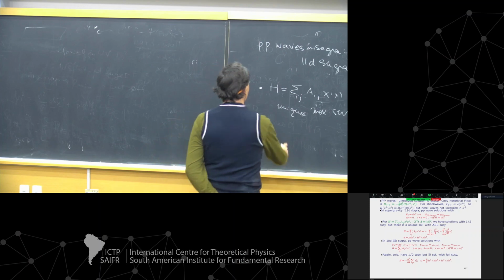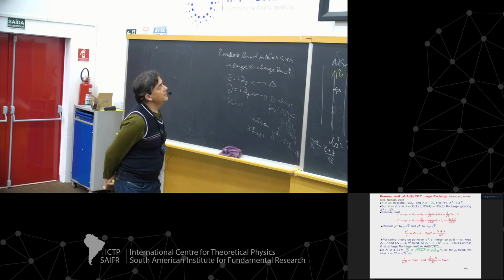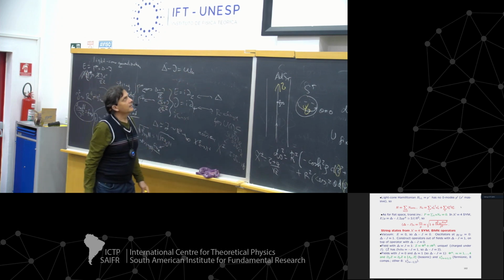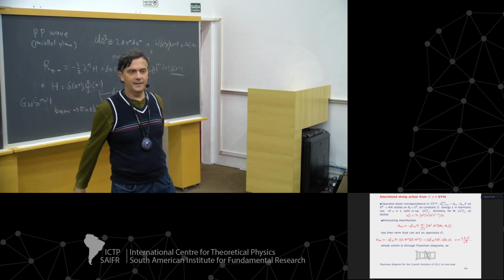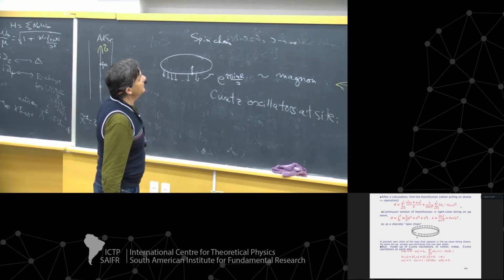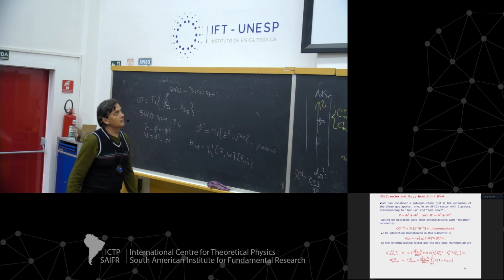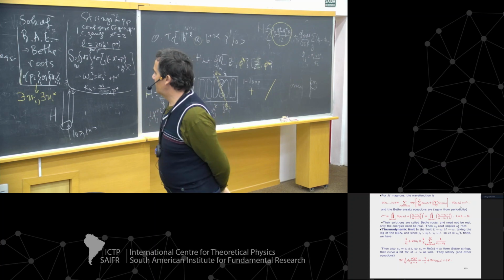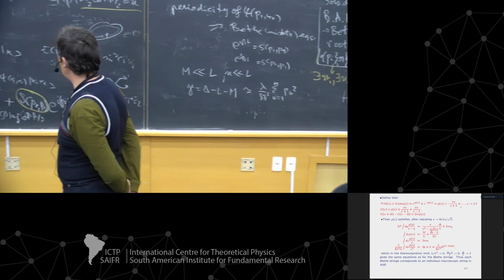Horatiu Nastase: The pp wave correspondence and spin chains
Introductory Minicourse on AdS-CFT
ICTP-SAIFR

Speakers:
Horatiu Nastase (IFT-UNESP, Brazil): The pp wave correspondence and spin chains